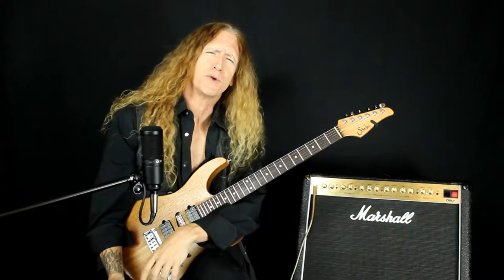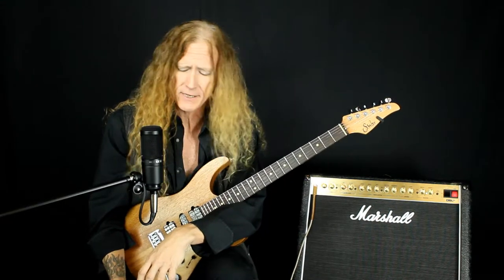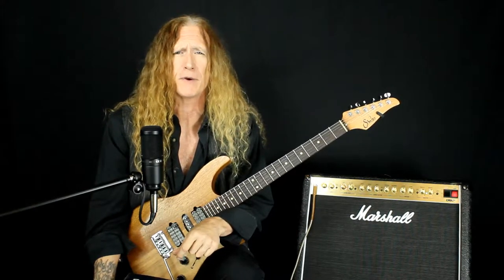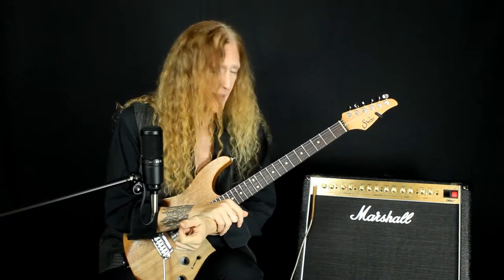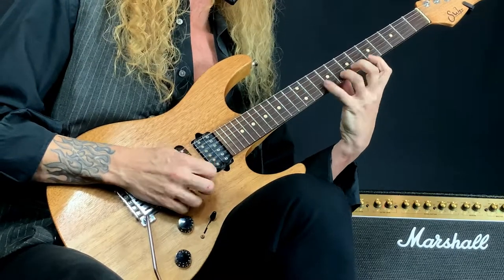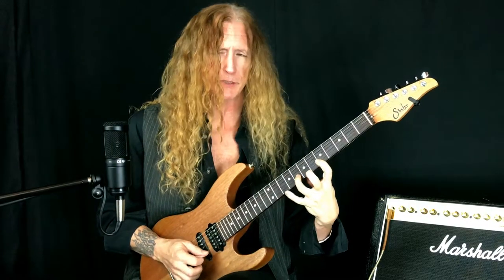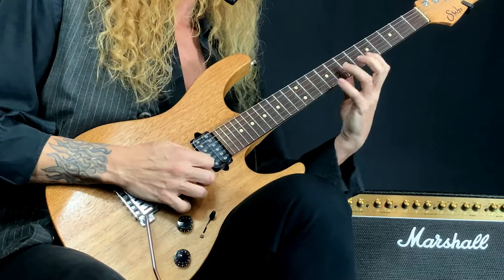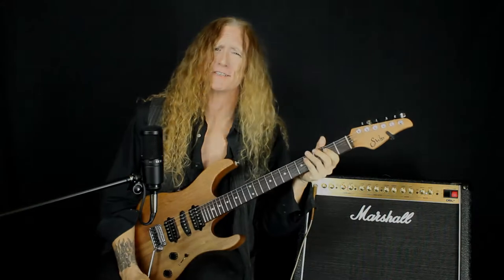Lick of the Week with Kevin Dillard: Episode 15 - Season Finale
Its the Season Finale of Lick of the Week with Kevin Dillard!